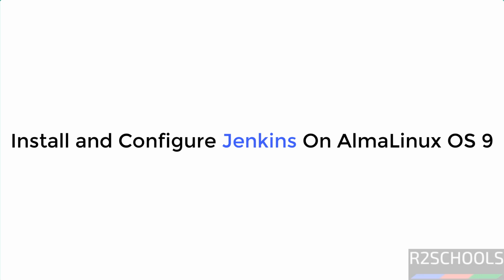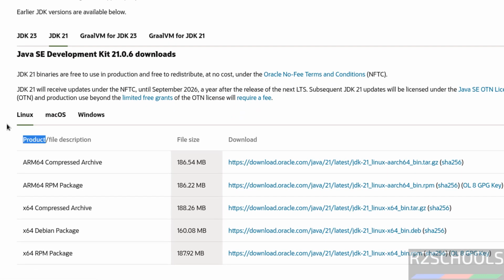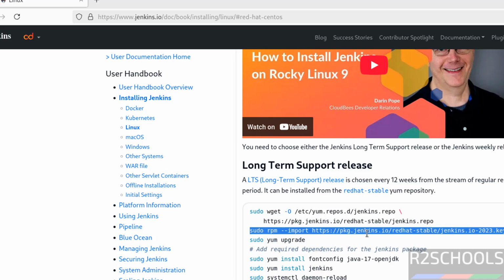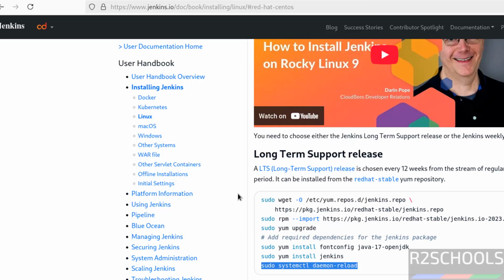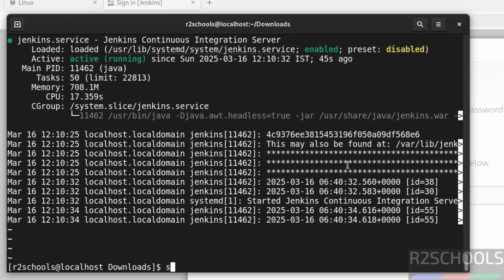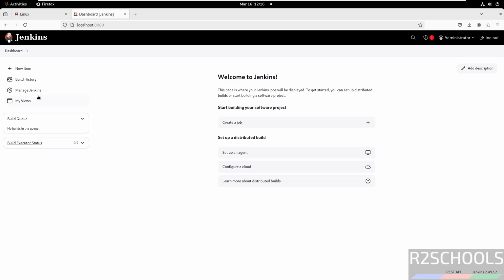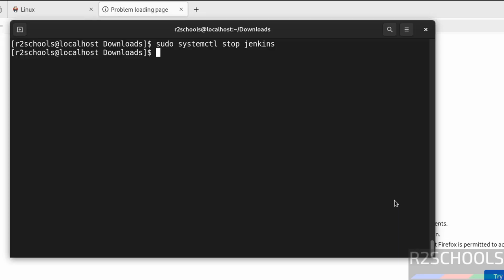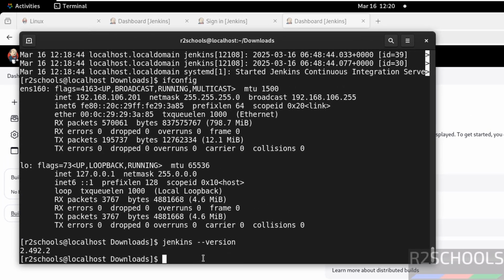Unlock CI/CD Power! Install & Configure Jenkins on AlmaLinux OS 9 Like a Pro! | 2025 Updated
In this step-by-step tutorial, I'll guide you through the quickest and easiest way to install Jenkins on AlmaLinux OS 9. Whether you're a beginner or a pro, this guide covers everything — from installation to full configuration.

✅ What You'll Learn:
✅ How to download and install Jenkins on AlmaLinux 9
✅ Step-by-step configuration for seamless CI/CD pipelines
✅ Essential commands to manage Jenkins services
✅ Bonus tips for securing your Jenkins setup